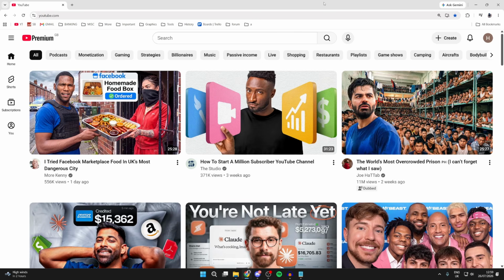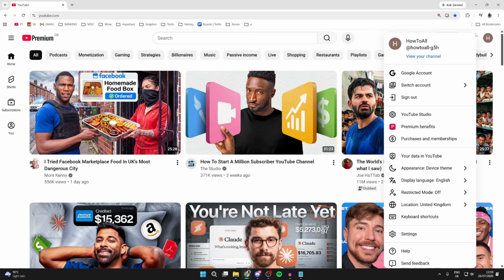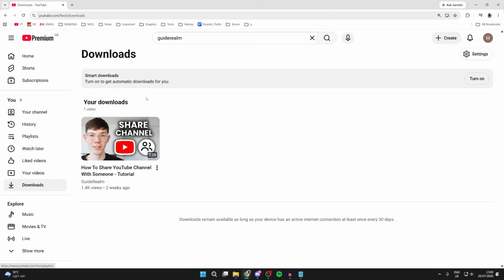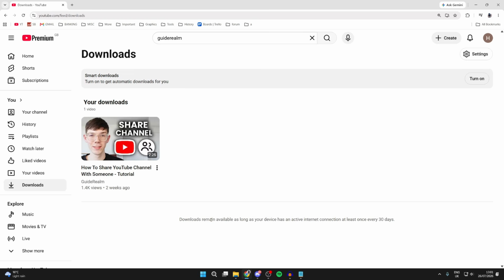How To Download Videos With YouTube Premium - Tutorial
Learn how to download videos with youtube premium in this video.

GuideRealm